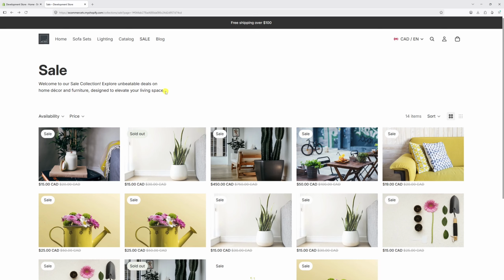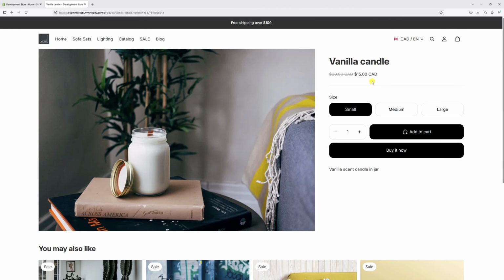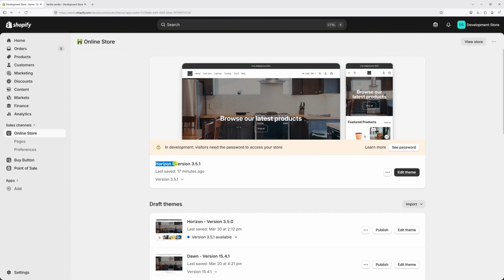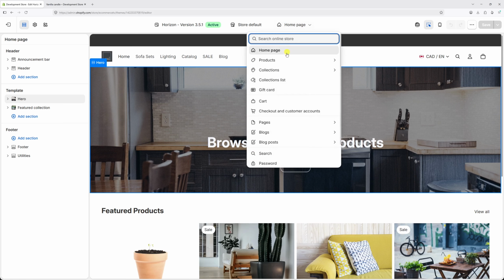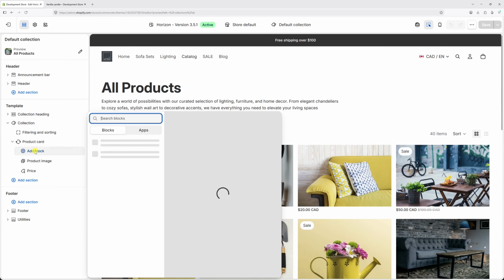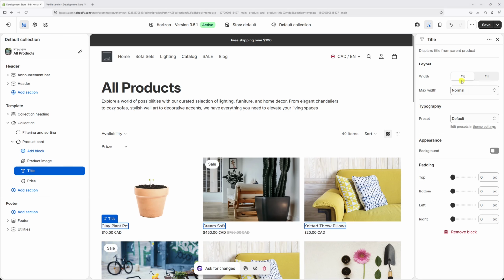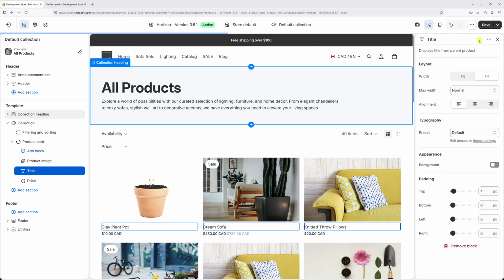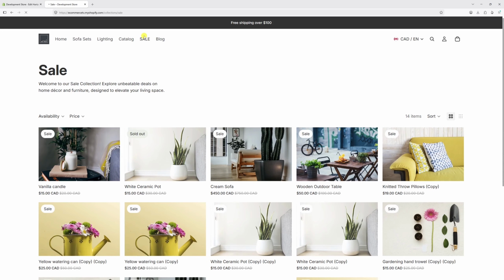Shopify Horizon Theme: How to Restore Missing Product Titles on Collection Pages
In this video, I'll show you how to restore missing product titles on collection pages in the Shopify Horizon theme.